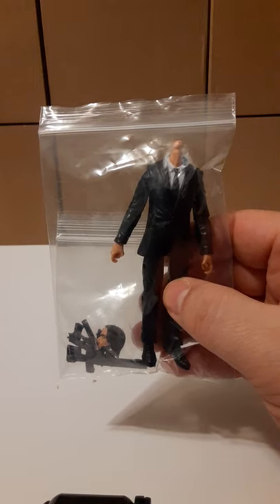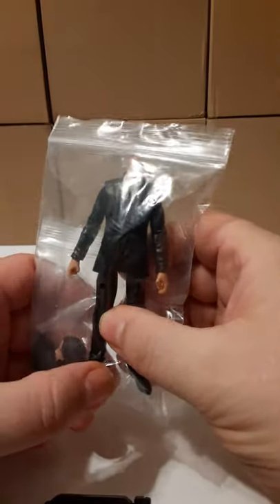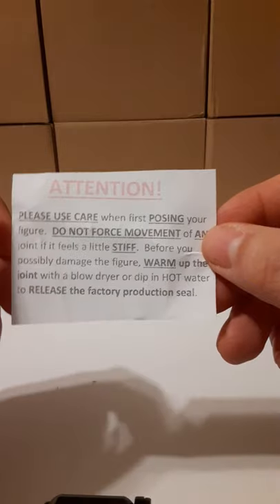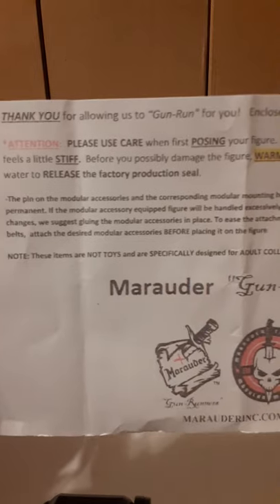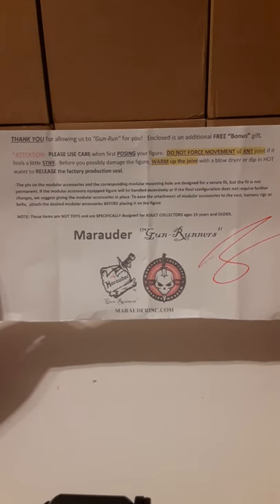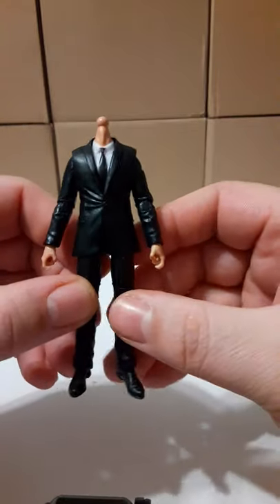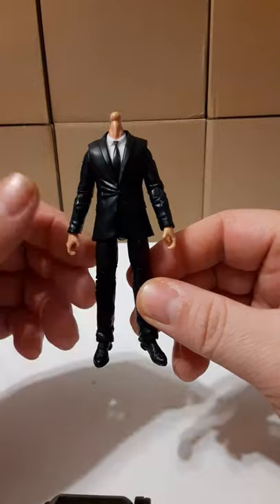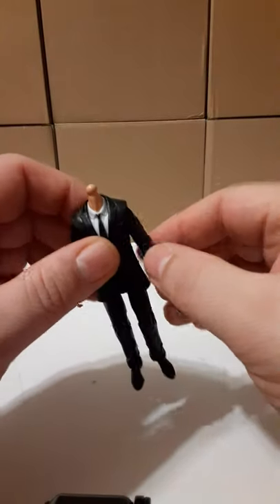John Wick? "Agency-Ops" THEODORE Figure - 1:18 Scale Marauder Task Force Action Figure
DELUXE MTF BLACK SUIT & WHITE SHIRT "Agency-Ops" THEODORE Figure - 1:18 Scale Marauder Task Force Action Figure